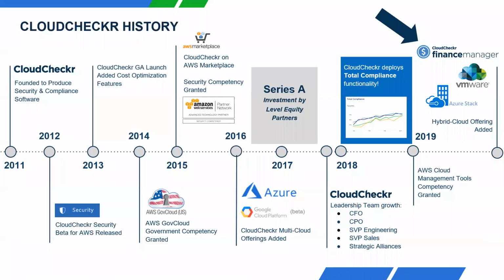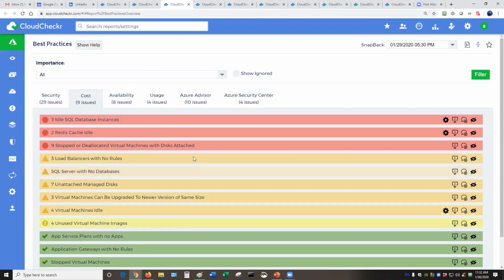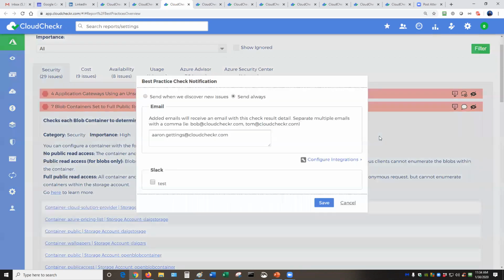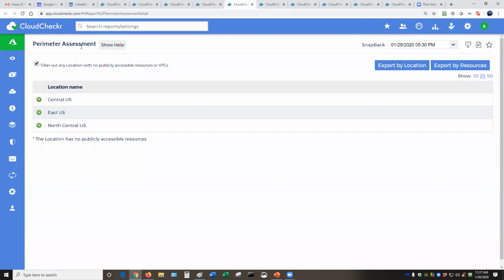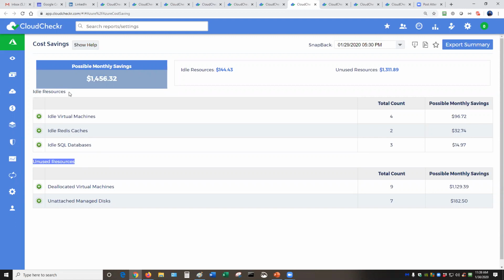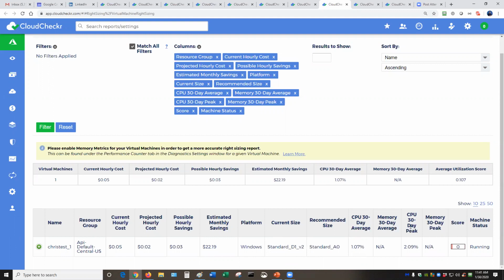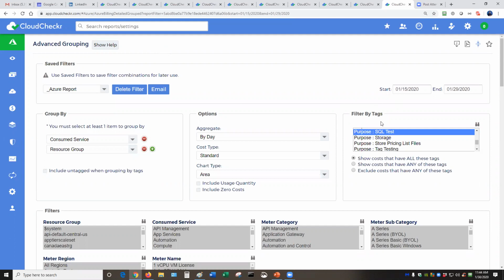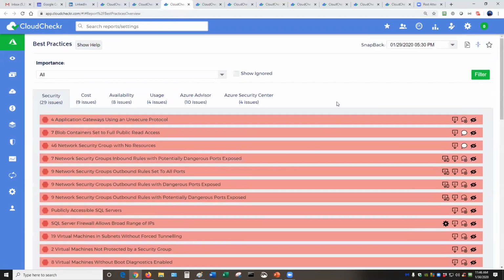CloudCheckr Overview The Cloud Management Company for Azure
In this video we show the value of CloudCheckr when consuming Azure through Simoda